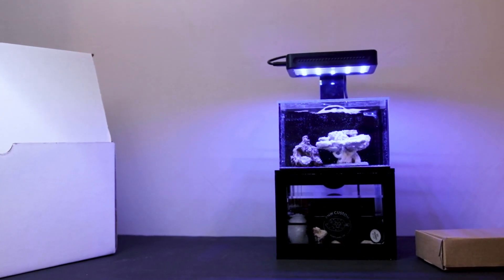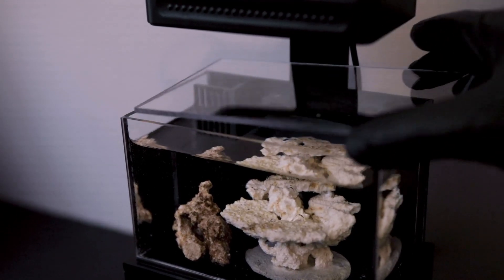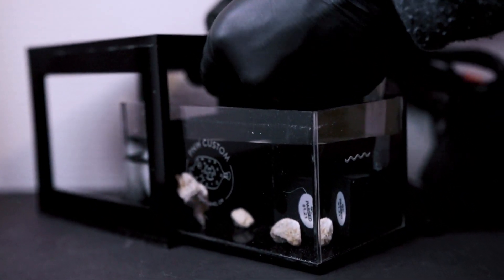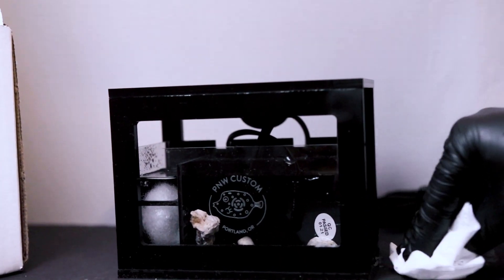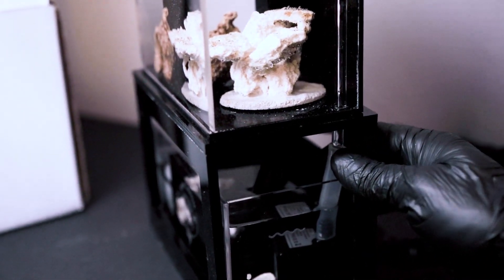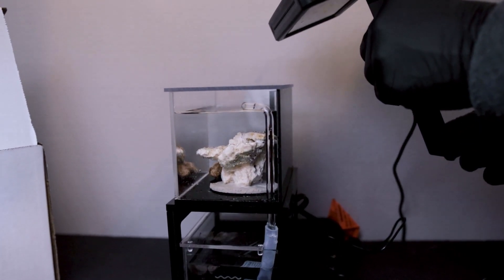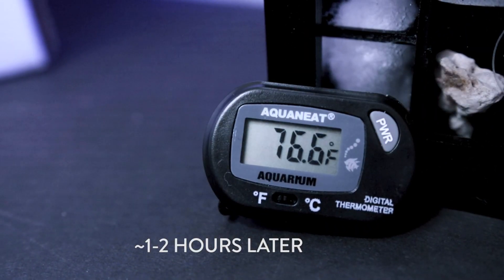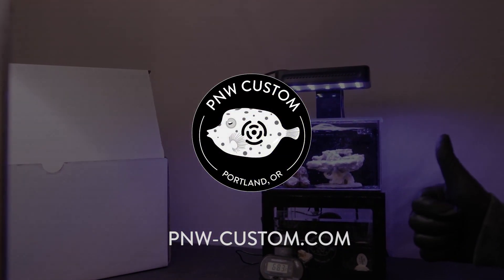How To Set Up Your Heater + Temperature Probe | Micro Reef-Ready Tank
In #2 of the Micro Reef series, we explain how to set up your heater and temperature probe. Although both of these items are optional in your reef tank, they can help stabilize and monitor temperature. See exactly where to place your equipment in this video.